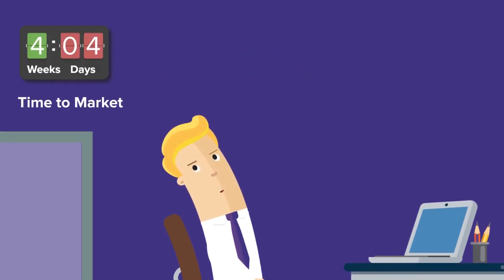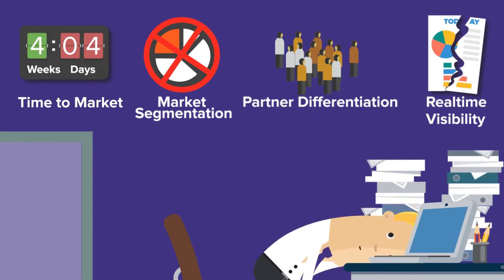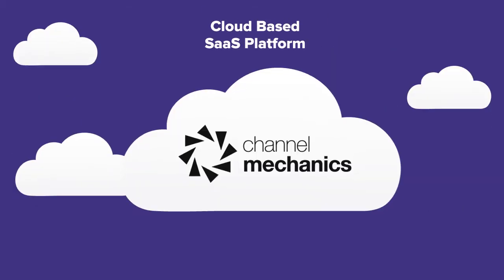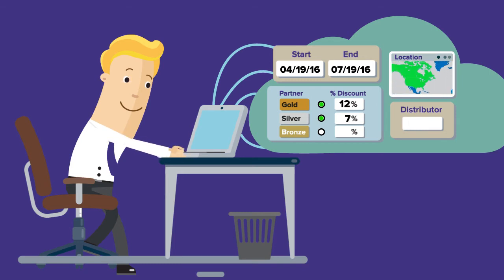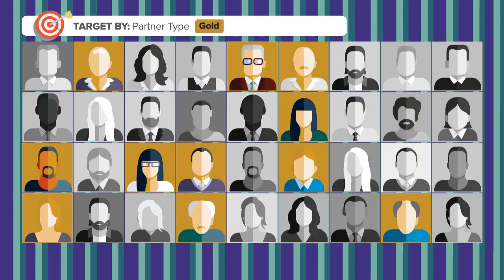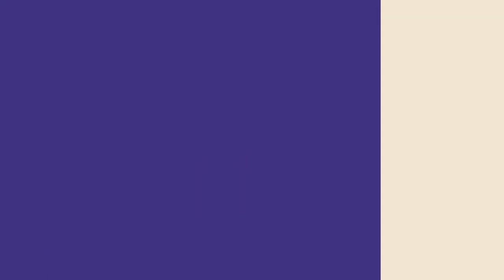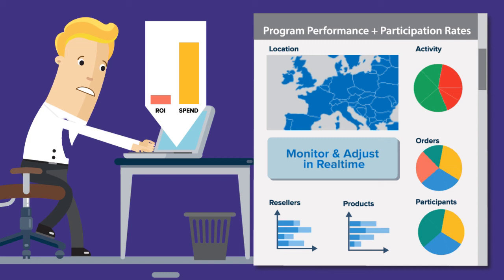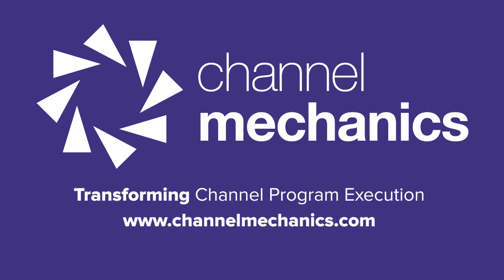channelIT by Channel Mechanics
Are you struggling to execute your channel strategy? See how channelIT can transform your channel program execution by rapidly deploying channel incentive programs and promotions.